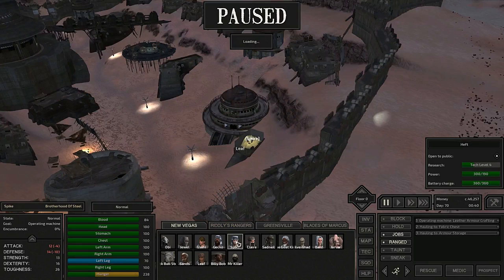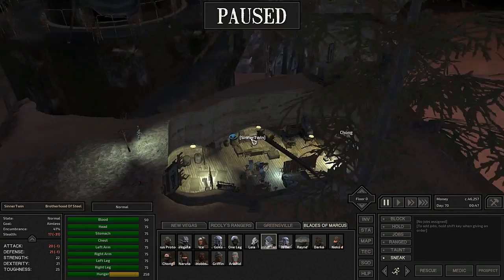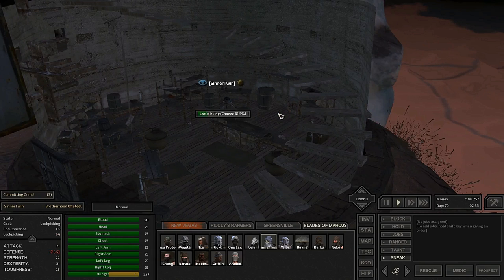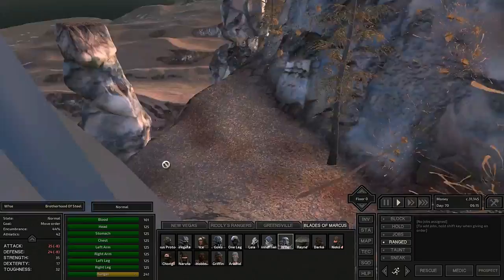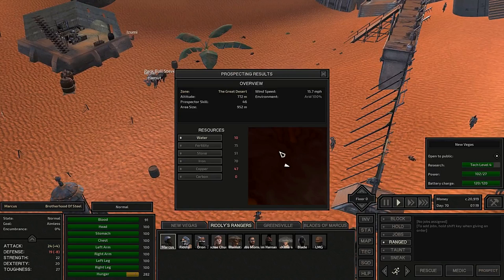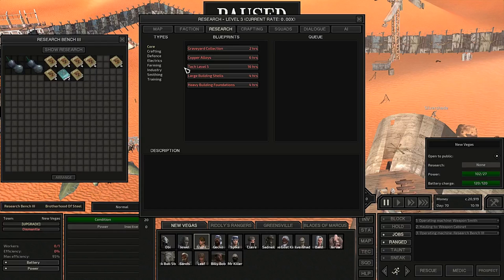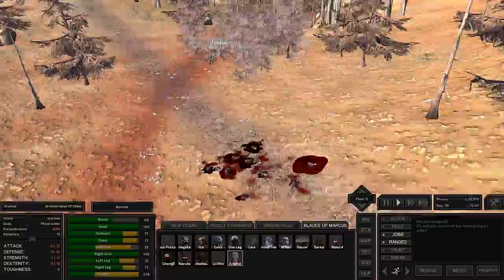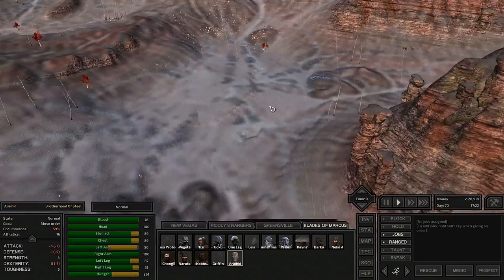Let's Play Kenshi: Permadeath - Part 44 - The Ghost Village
elcome to our Let's Play Of Kenshi, a permadeath series with no save-scumming reloading and if everyone dies the series ends.
Marcus and his loyal dog fled from Bast with a dream.